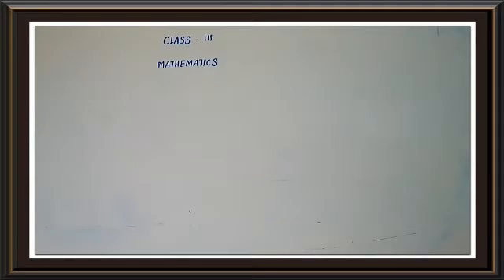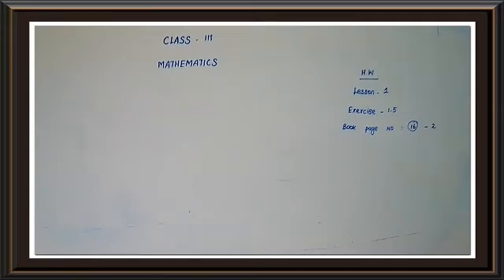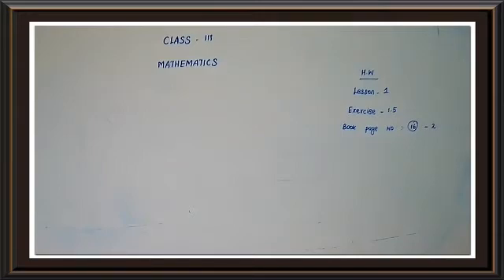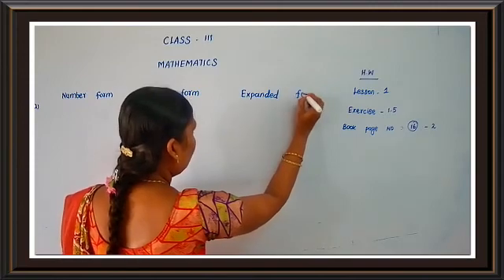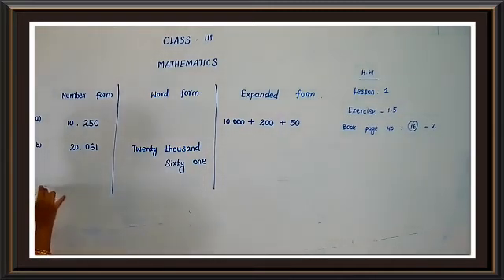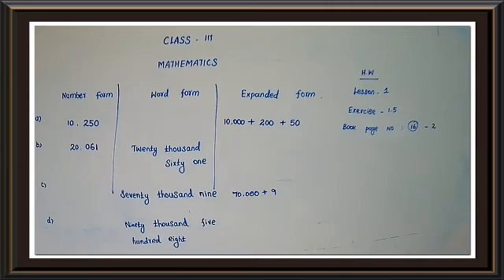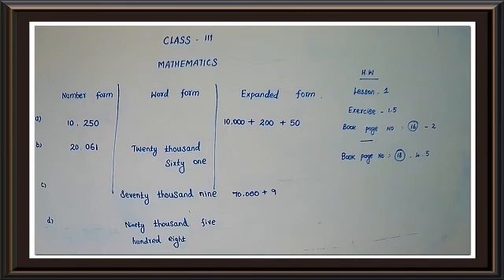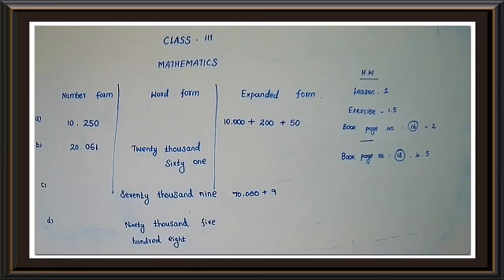3rd maths 13